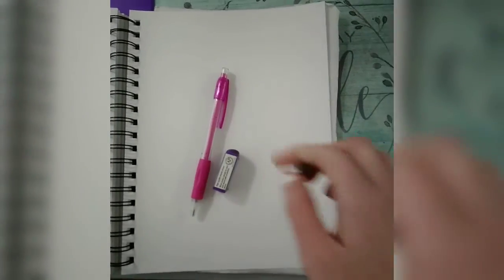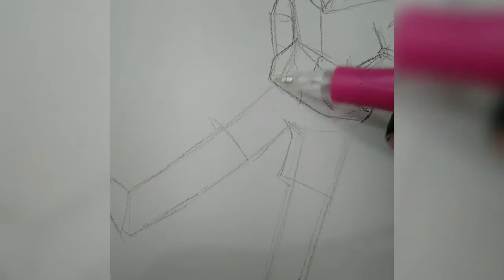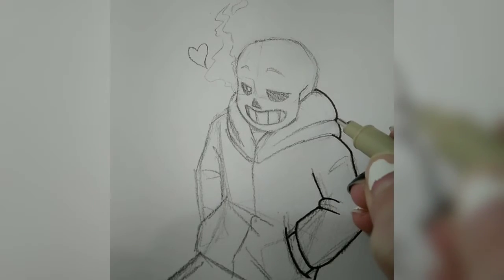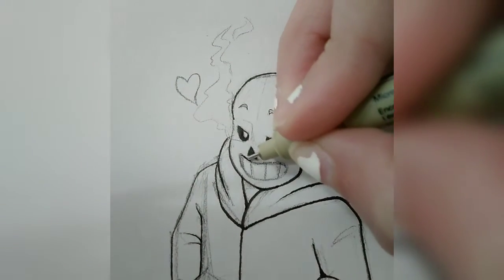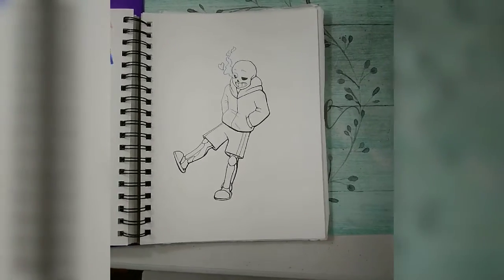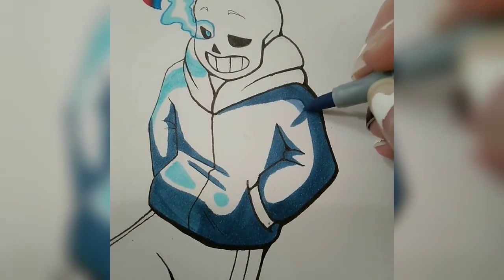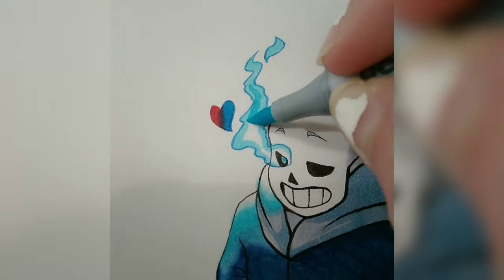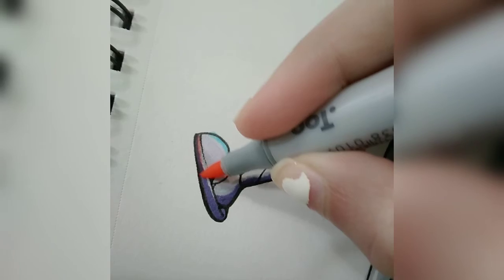Sans speedpaint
Hey everyone! I really liked doing this video and the Callie and Marie video, so keep your eye out for future videos like this one!

Credit to the songs used (in order of appearance)

Bonetrousle by Toby Fox
MEGALOVANIA by Toby Fox
sans by Toby Fox